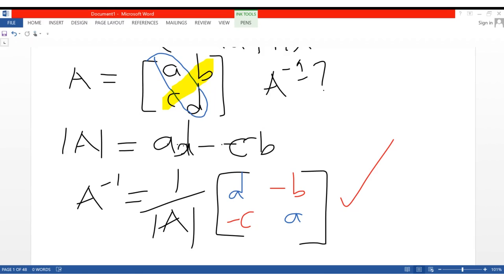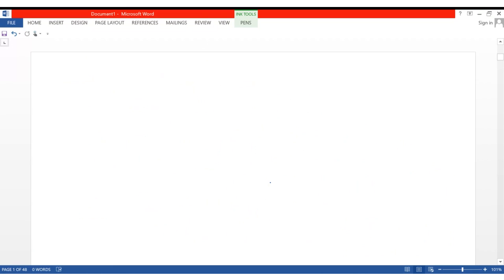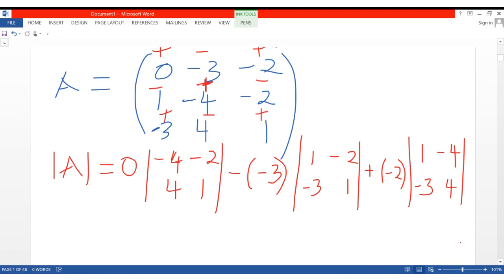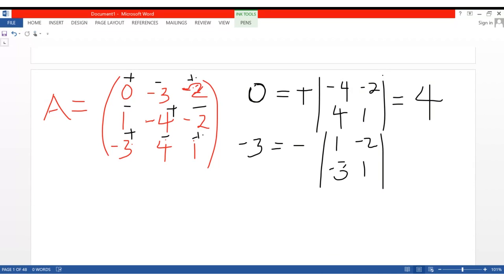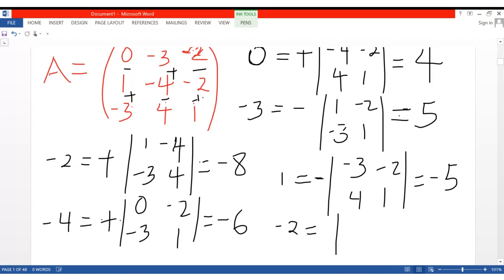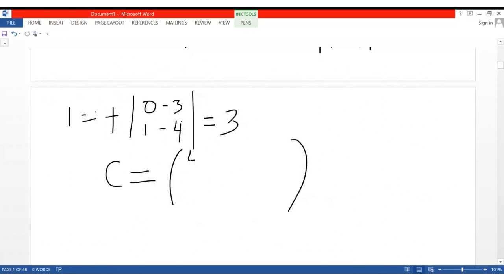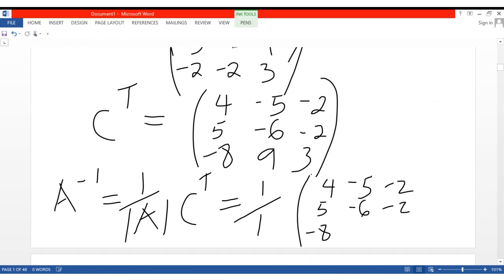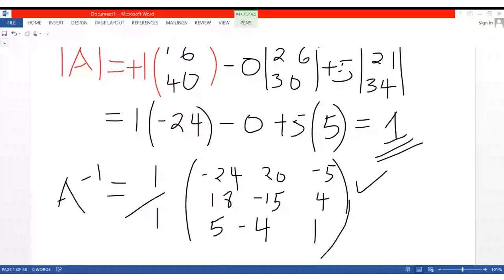inverse of matrix